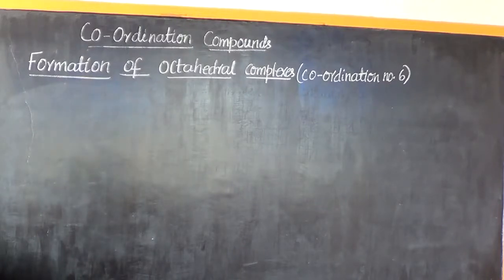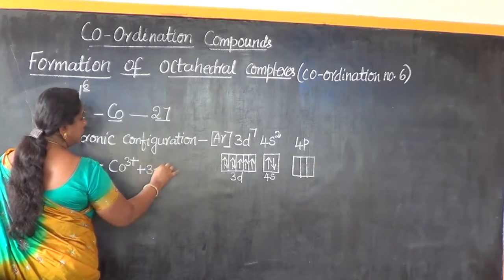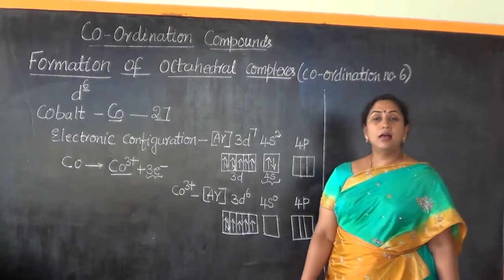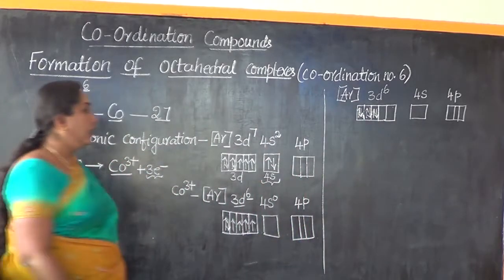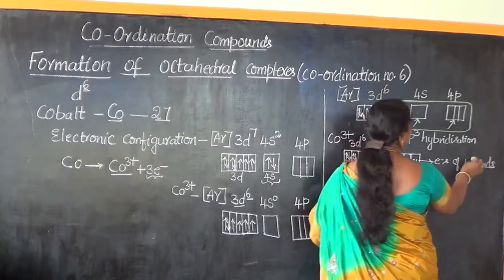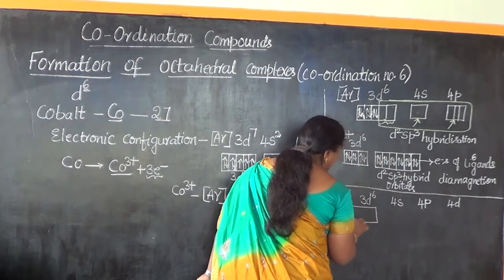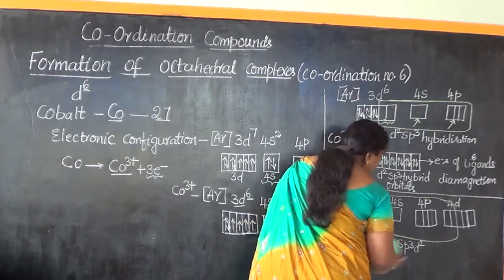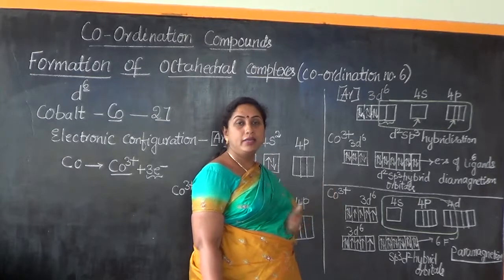Co-ordination compounds -03 - Formation of Octahedral Complex containing d6 electrons